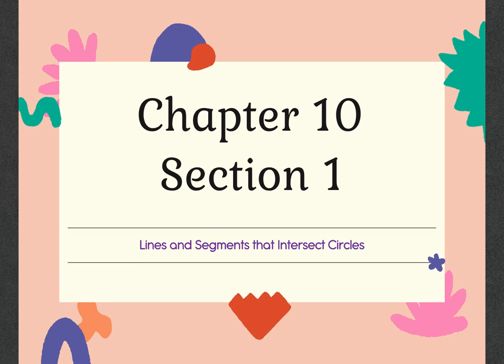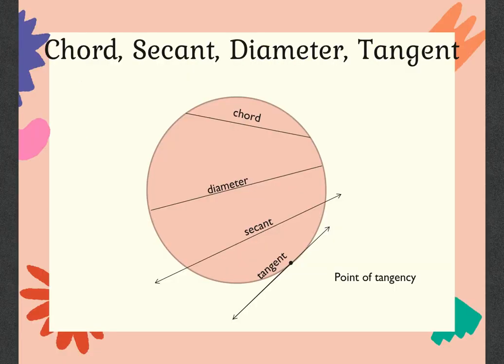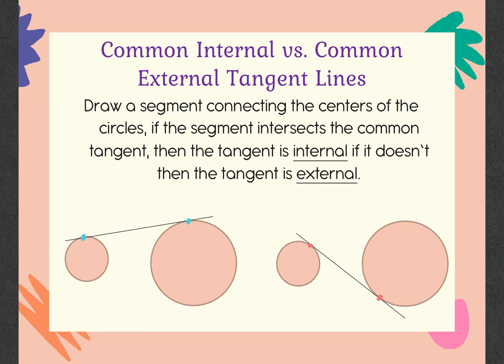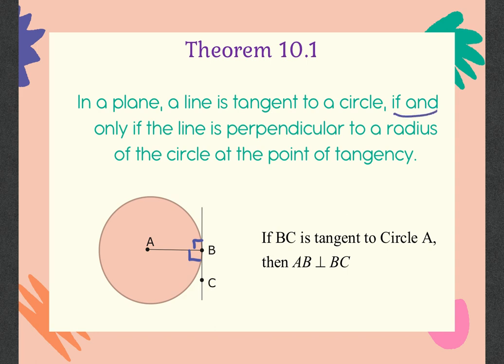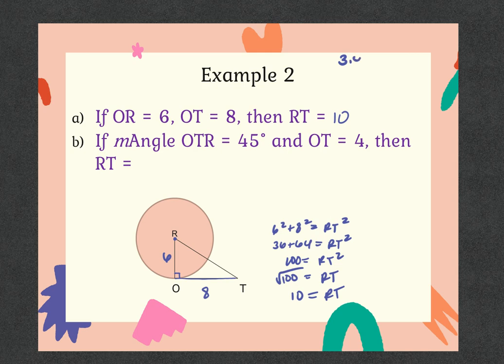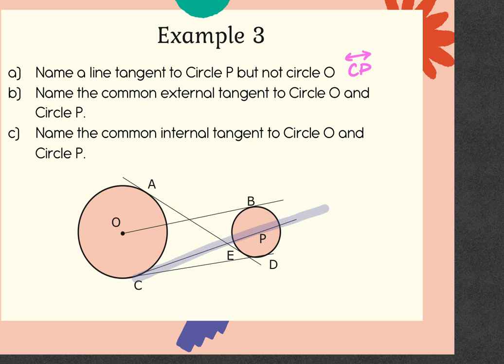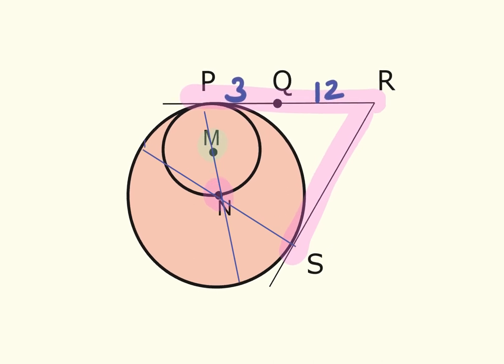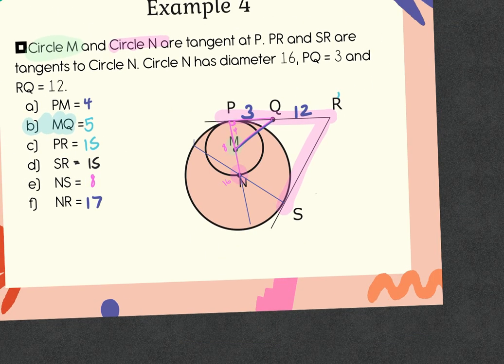2.27_10.1 Line Segments that Intersect Circles